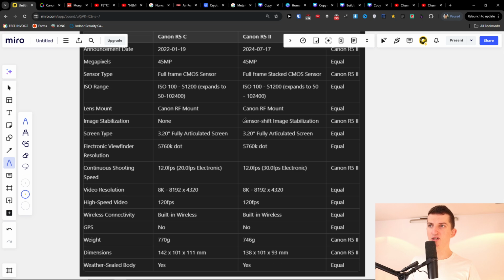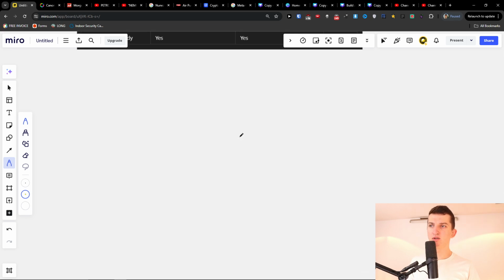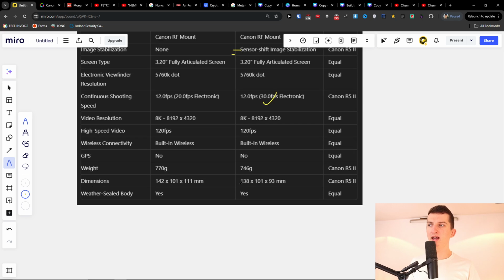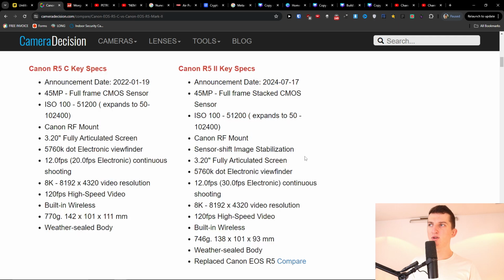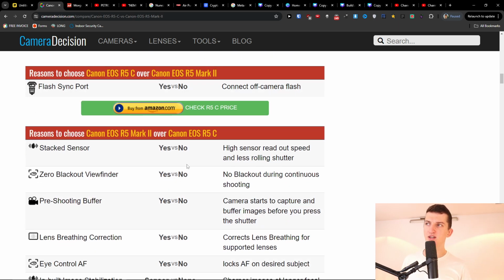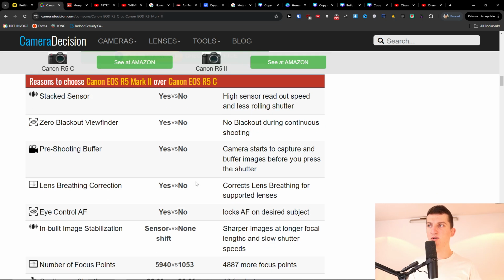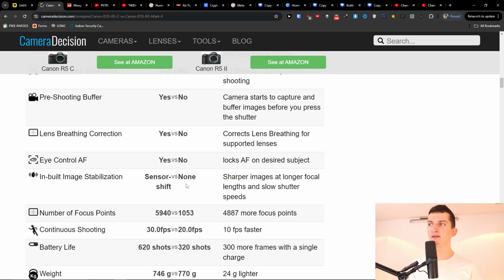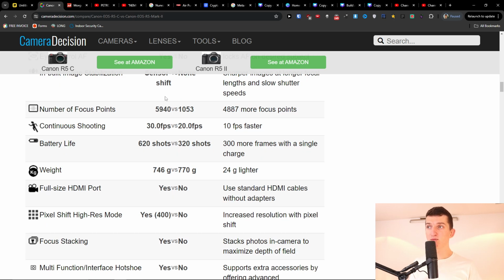Canon R5 II vs Canon R5C - Which One Is Better?